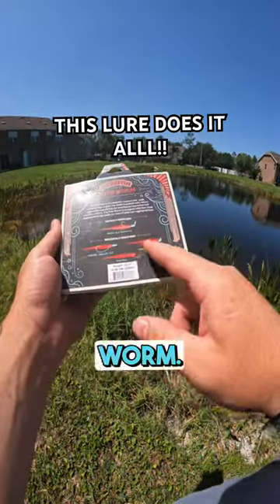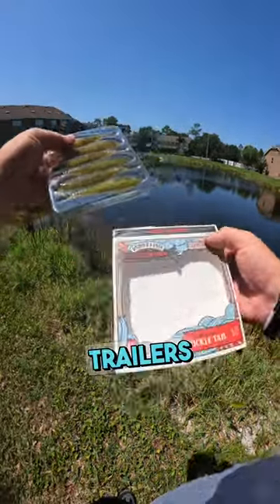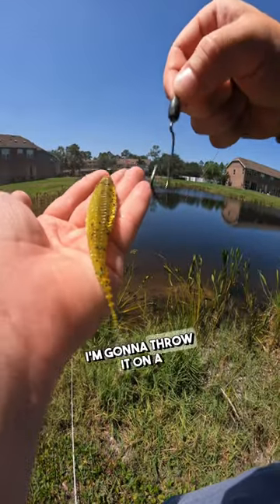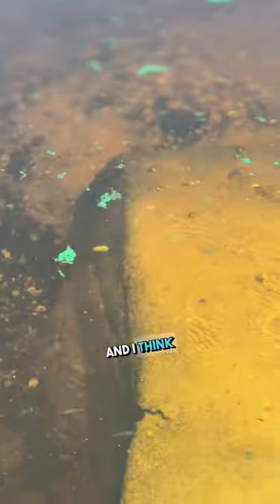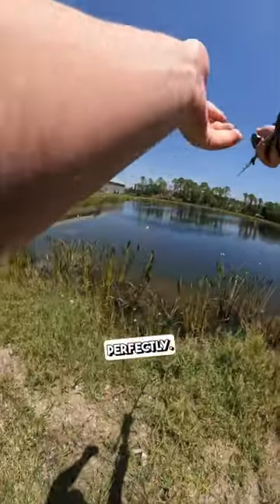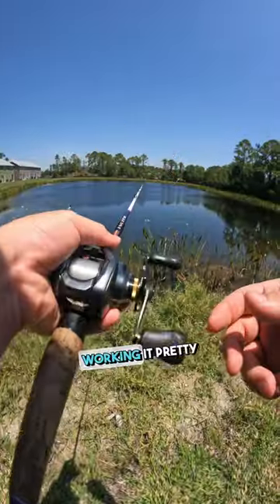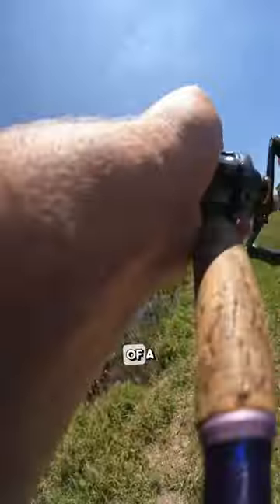This LURE DOES EVERYTHING!!!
Big bass won't be able to dodge this bad boy. Fishing with this bait is such a confidence booster. Comment a bait you would like to see me use next.